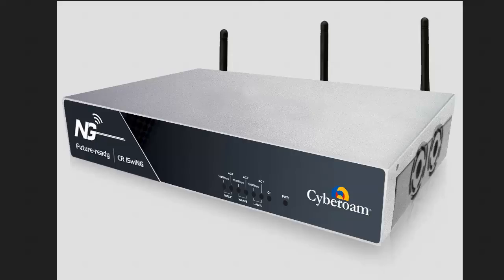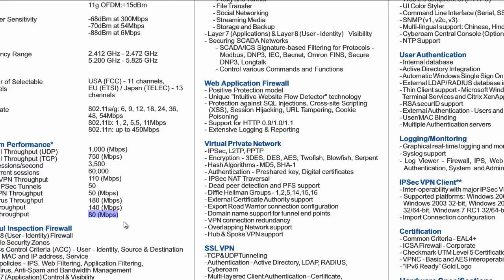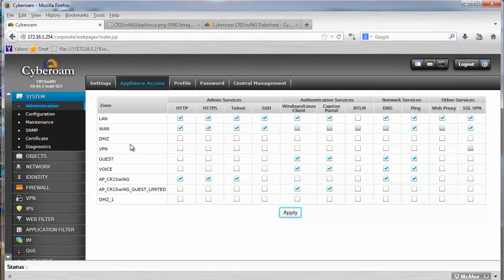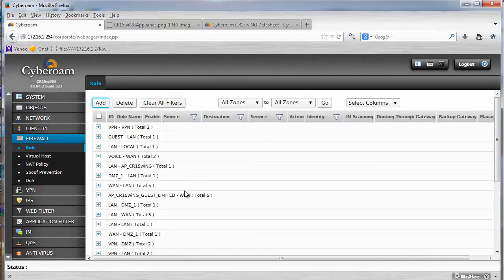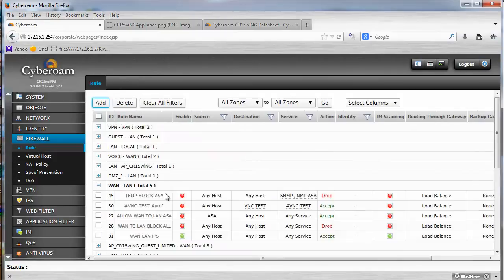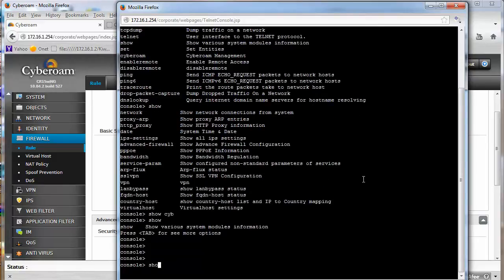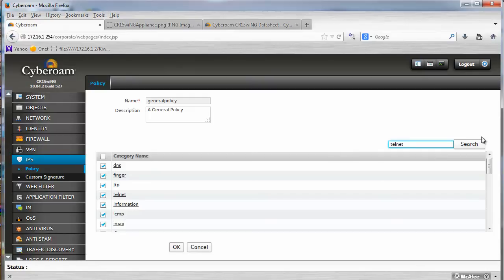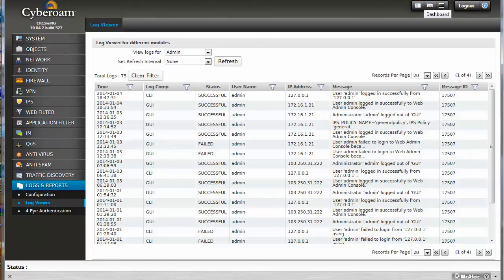Cyberoam CR15wing / CR15ing - review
A short review and test of my UTM device